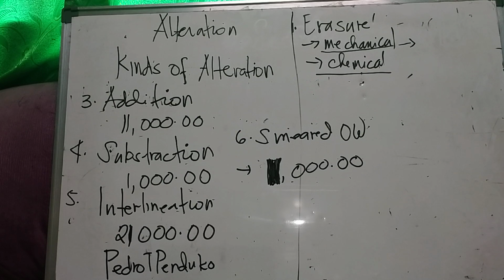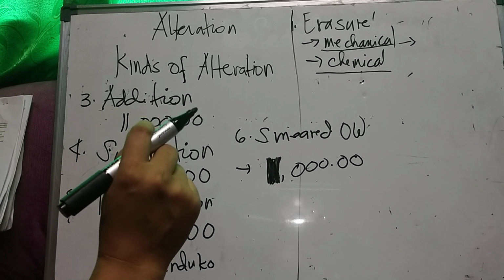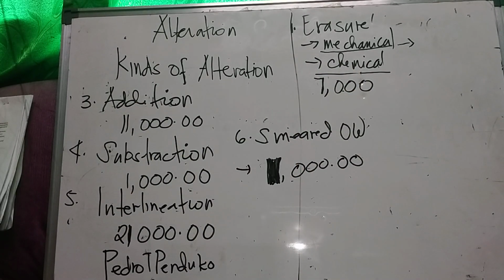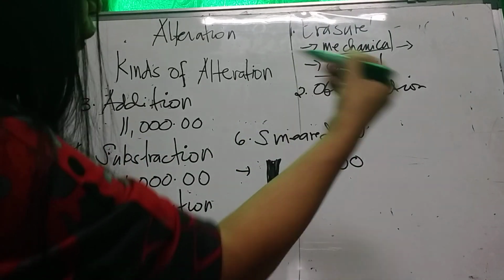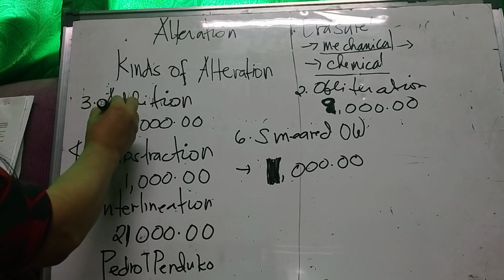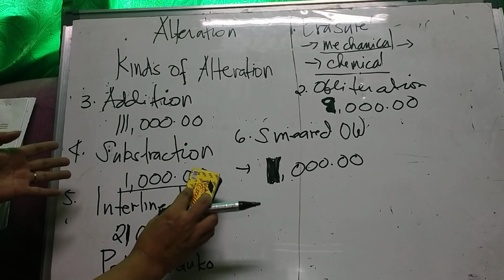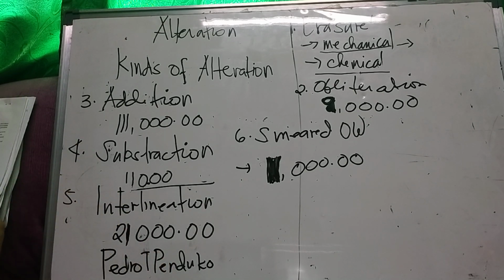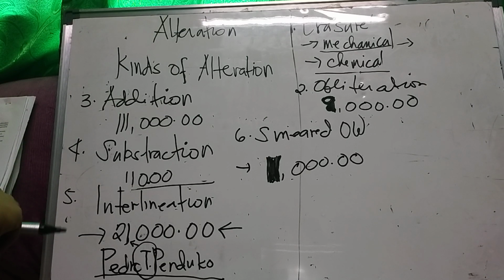Kinds of Alteration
Applications of Alteration.